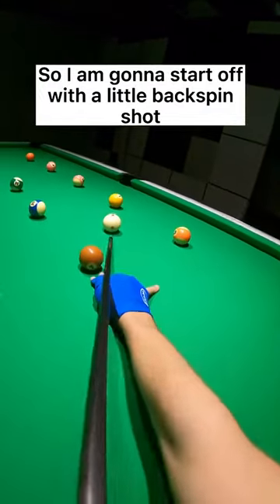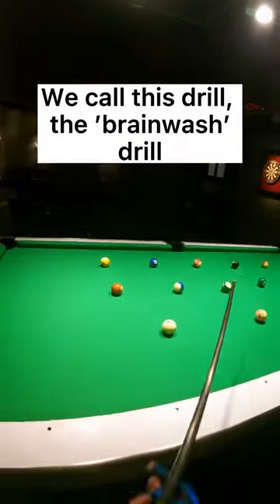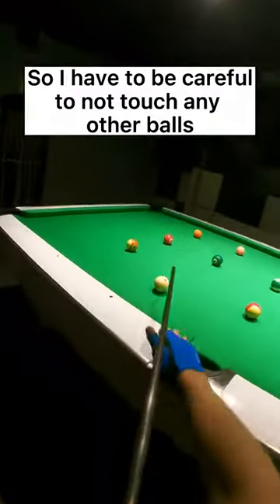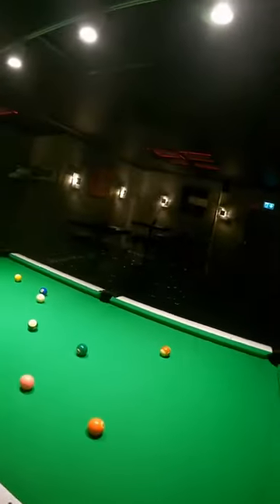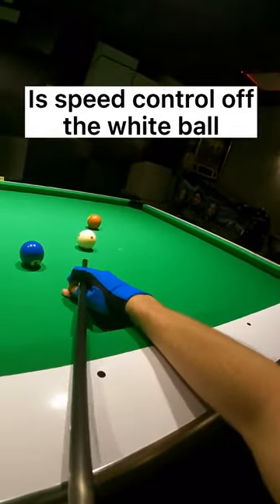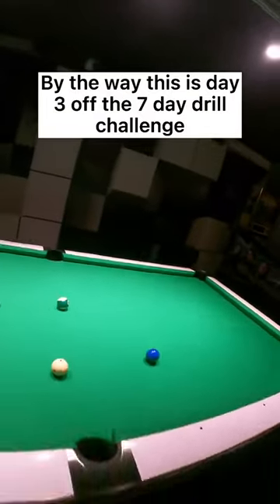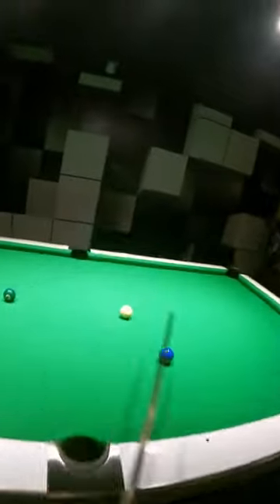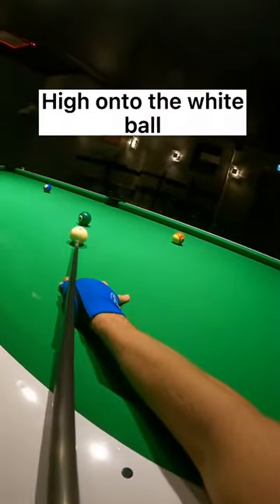Funny Game Player Ball 2023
This format is not intended to substitute the full version but make Snooker more accessible to new fans. The fluency and atmosphere of the game stay in a shorter-length video, allowing even experienced fans to enjoy Snooker at any time.